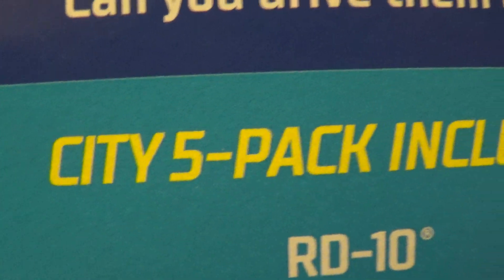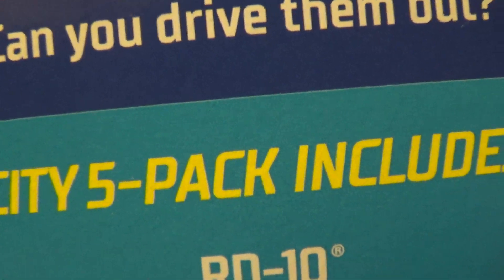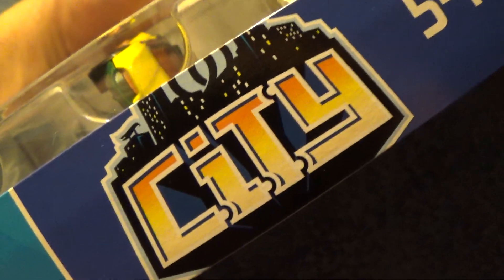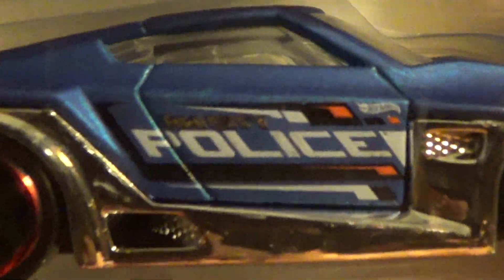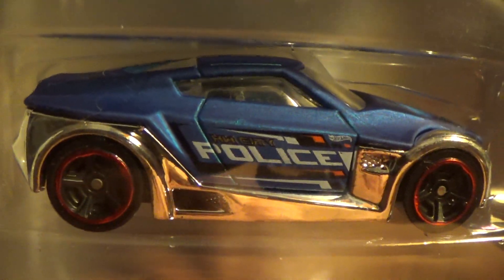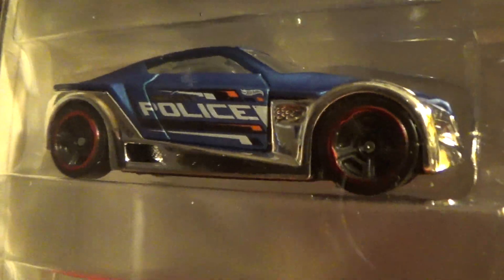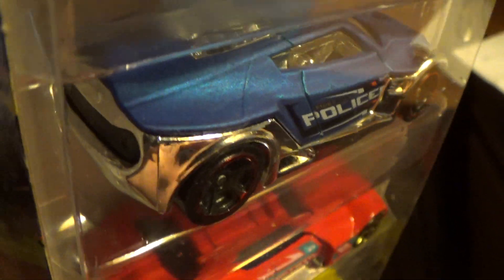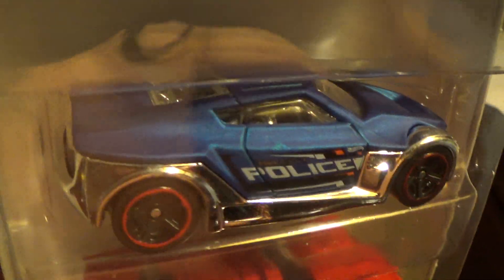SYMBOLIC CITY 5 PACK HOT WHEELS